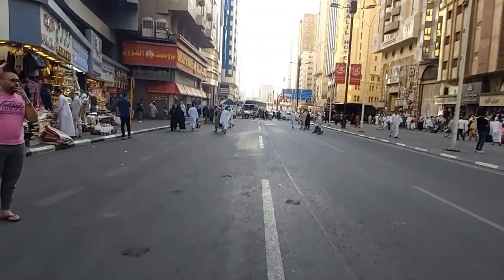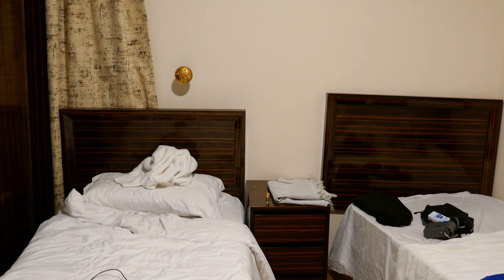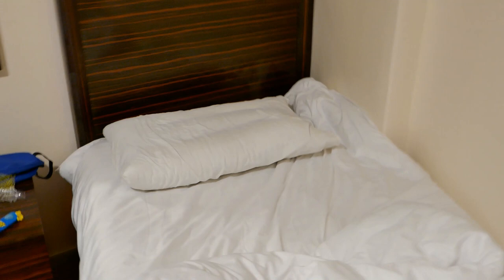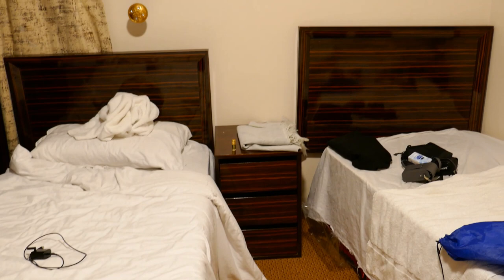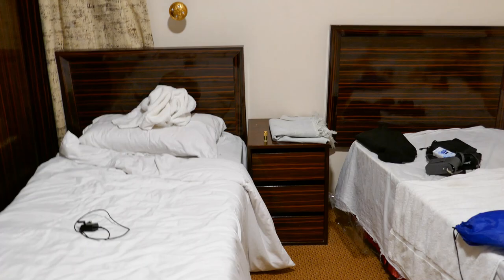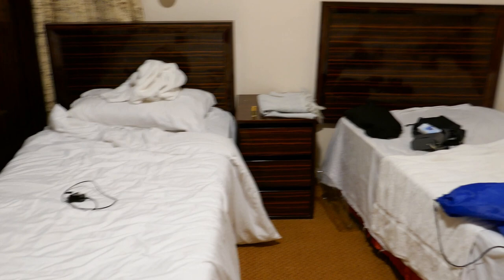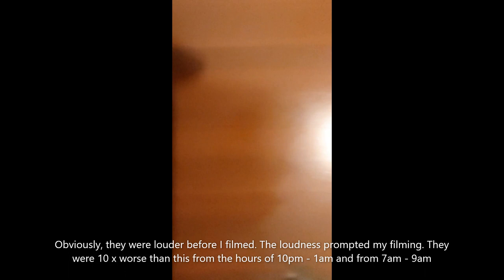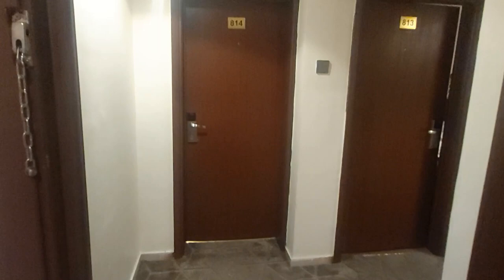Swiss Al Khalil Hotel Tour | Makkah | Ibrahim Al Khalil Street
A hotel tour of Swiss Al Khalil located in Makkah. I stayed in this hotel in December 2022.